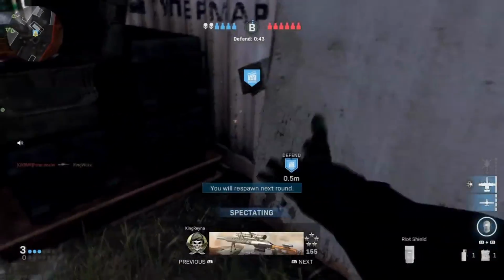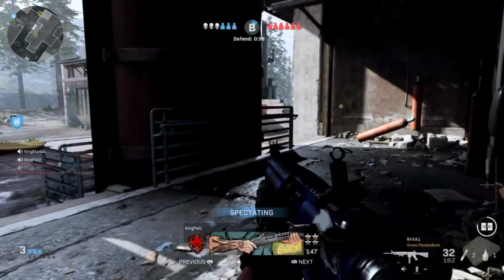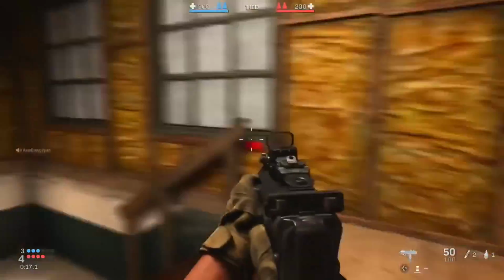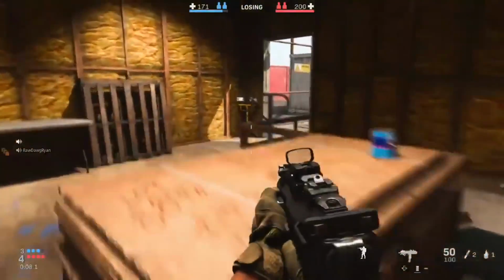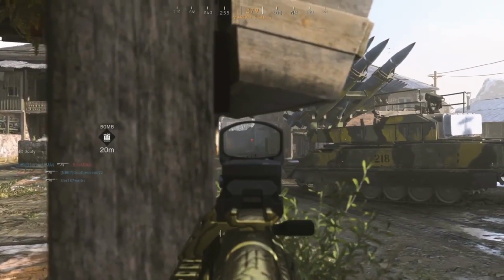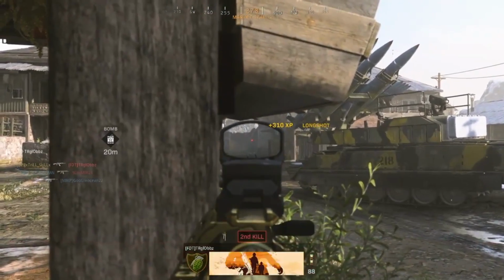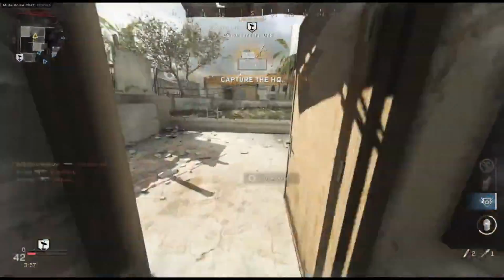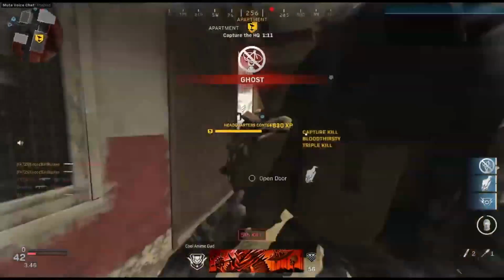Modern Warfare TOP PLAYS #10